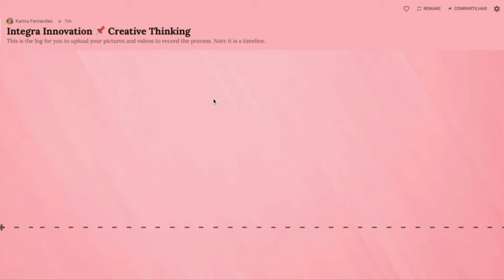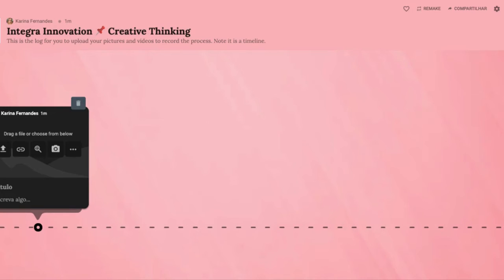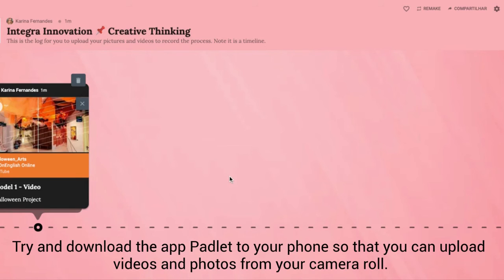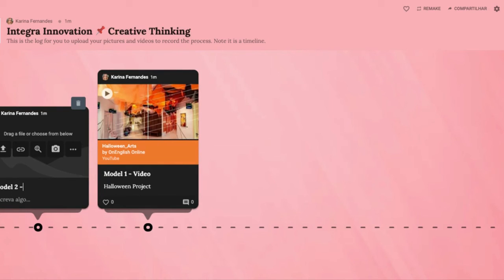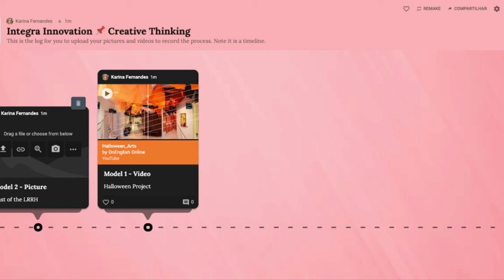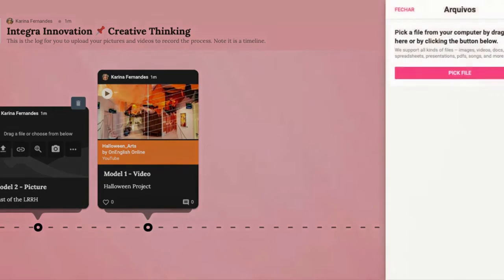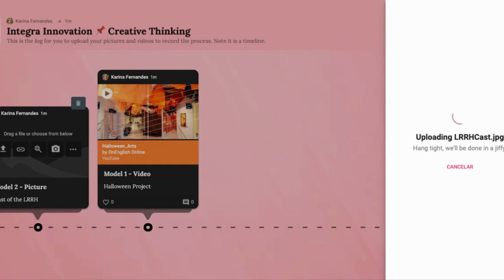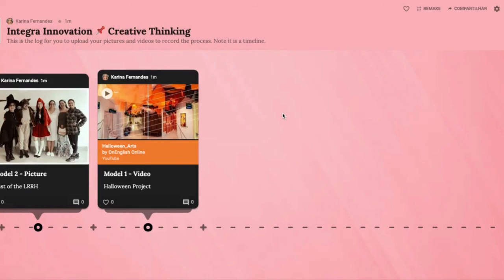How to Use Padlet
We'll use special murals to keep a record of the processes for each and every lesson plan assigned throughout the course.